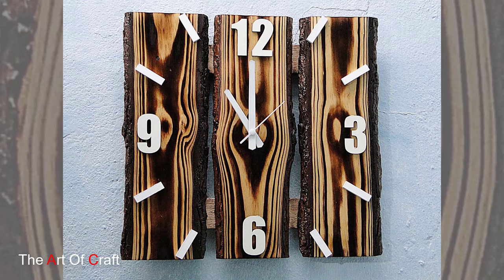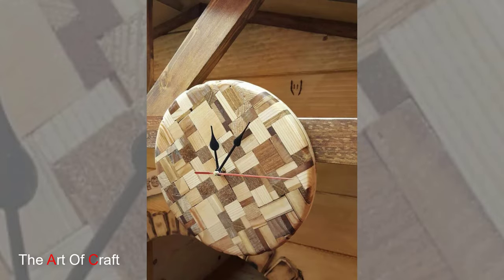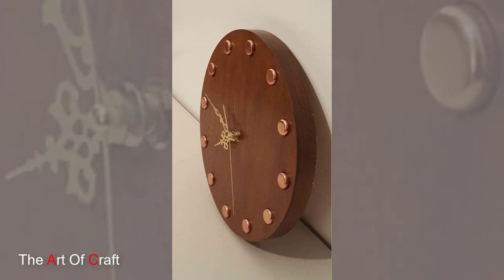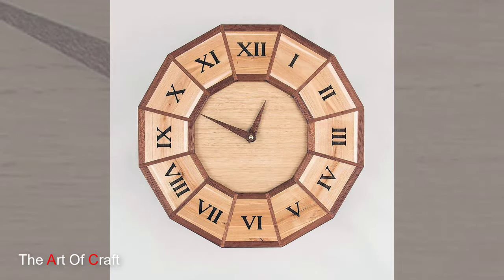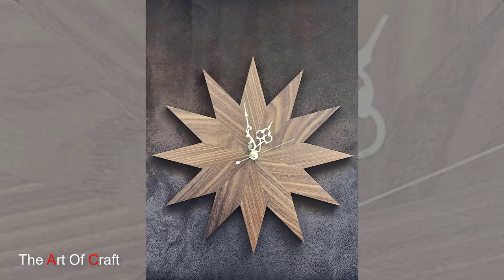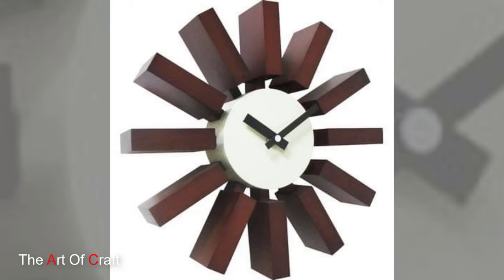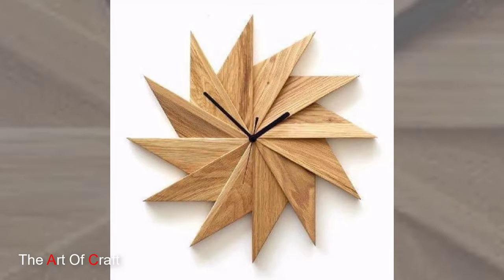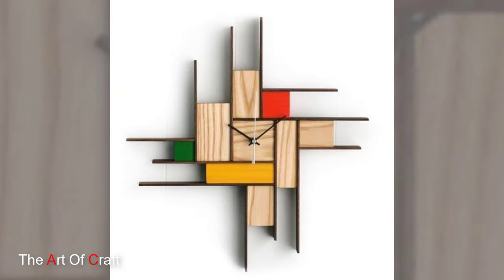DIY Wooden Wall Clock ideas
When it comes to adding a touch of warmth and natural beauty to your living space, a wooden wall clock can be the perfect addition. Not only do they serve the practical purpose of telling time, but they also offer a unique and charming aesthetic that can enhance the overall ambiance of any room. If you're a fan of do-it-yourself projects, creating your own wooden wall clock can be a rewarding and enjoyable experience. Here are some inspiring ideas to get you started.